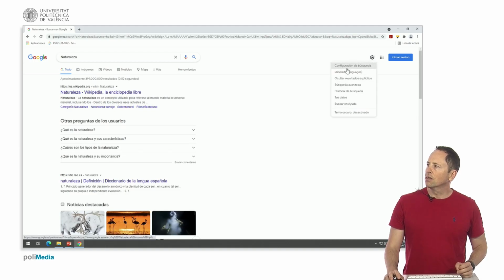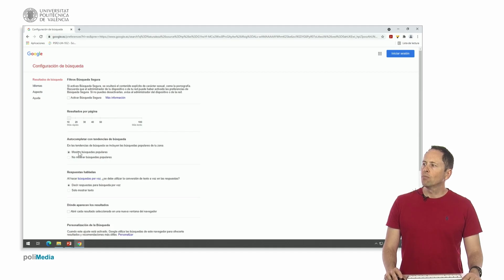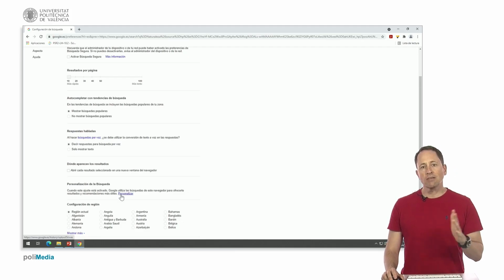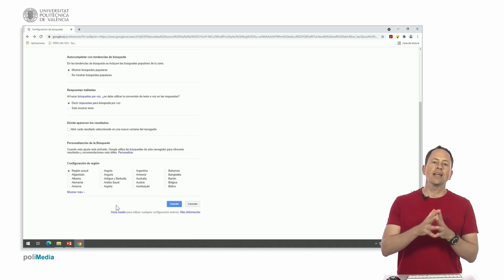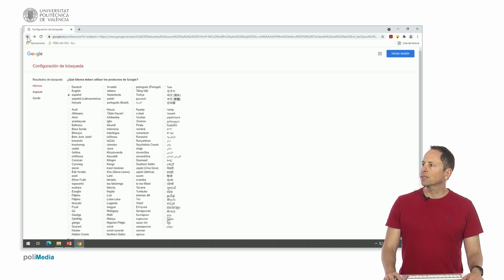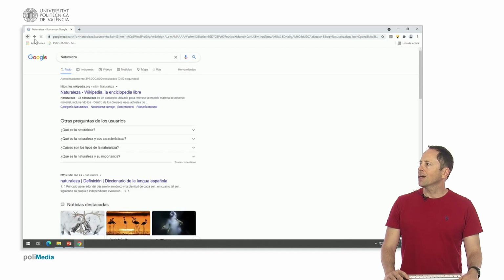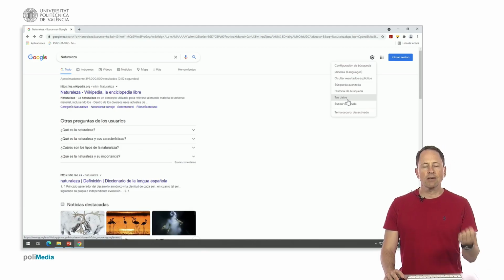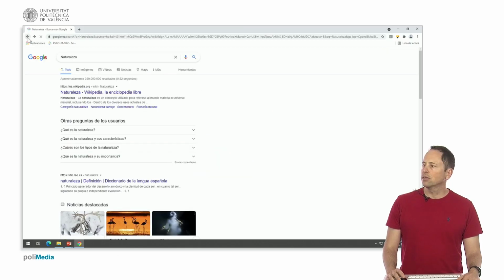2.7 Search on the Internet. Google settings | 12/97 | UPV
Título: 2.7 Search on the Internet. Google settings

Descripción automática: In this video we explore the configuration options of the Google search engine and browser. We discuss search settings, including safe search, number of results per page, and autocomplete features. Additionally, we cover customization options, such as personalized search, region setting, language, and appearance.

We also delve into advanced search options, including hiding specific results, excluding certain pages, and searching for specific file types. Furthermore, the video explains how to access and manage search history and privacy options, allowing users to control what data Google stores.

The video aims to familiarize viewers with the various configuration options available in the Google search engine, enabling them to tailor their search experience according to their needs.